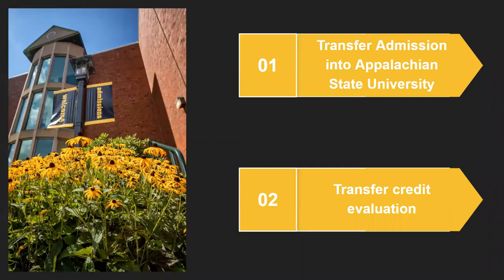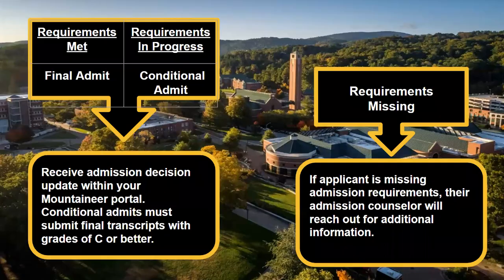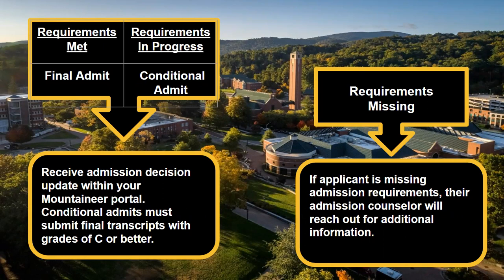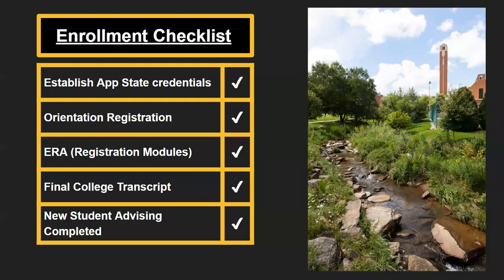App State Online at at Glance